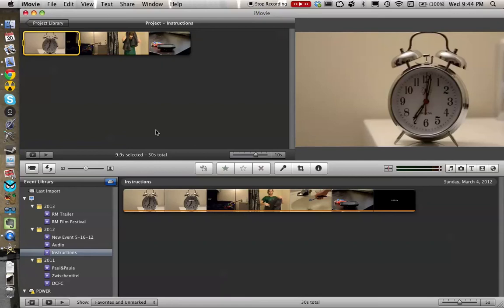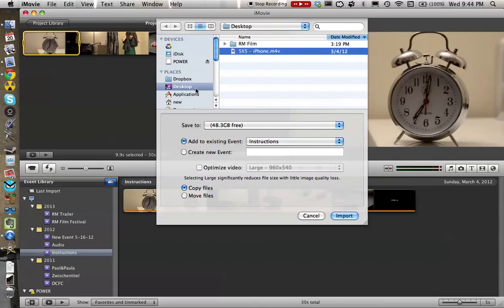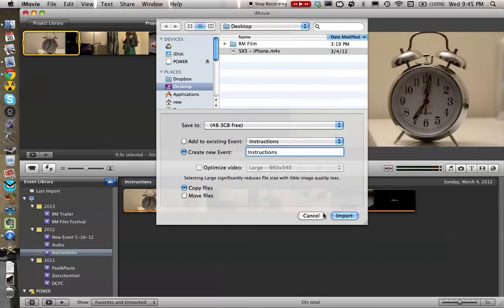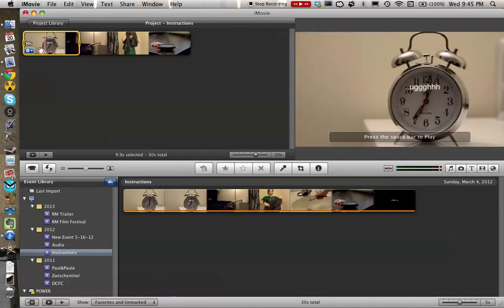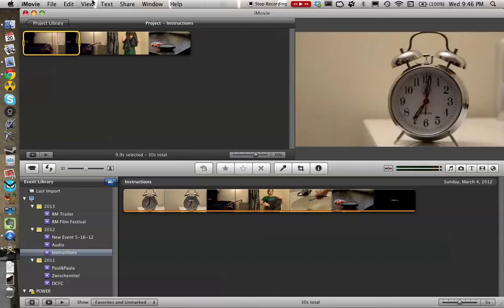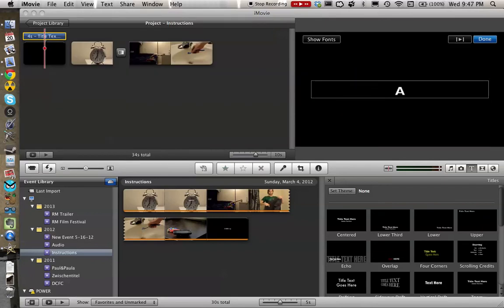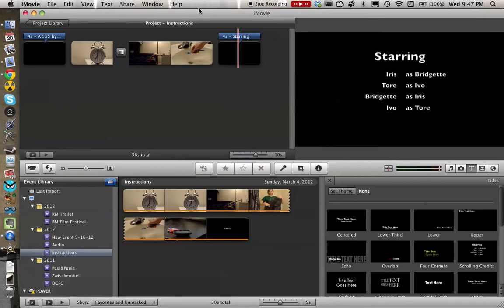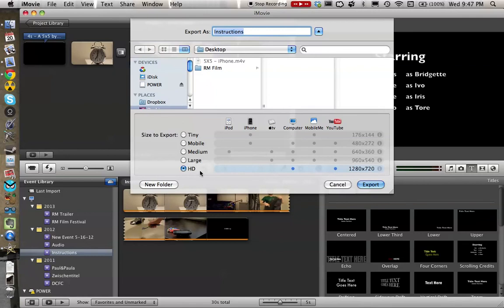Short iMovie Tutorial